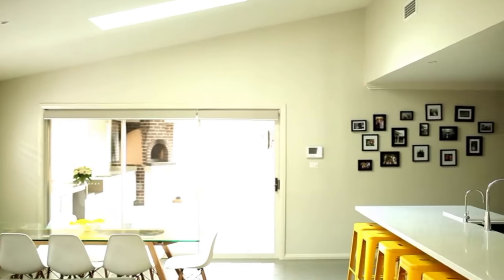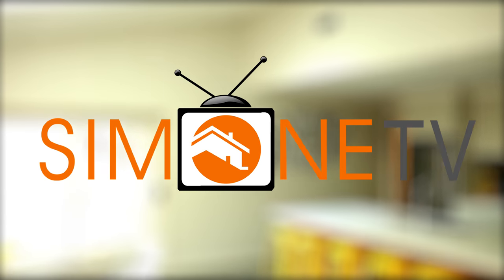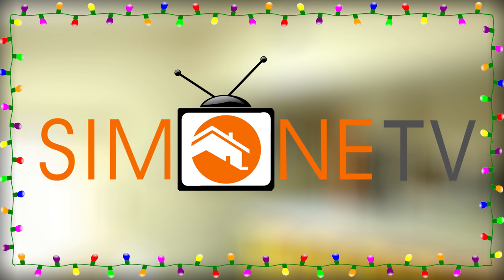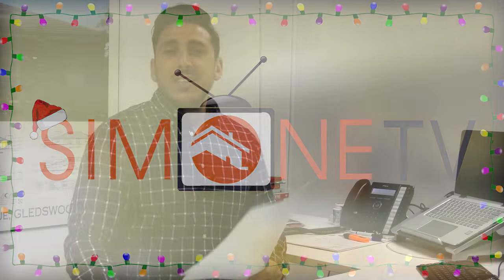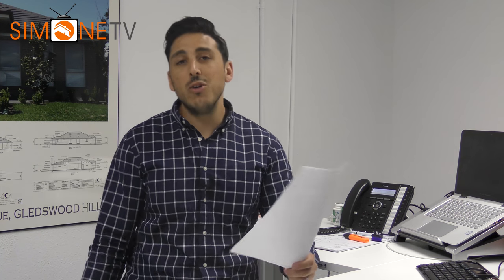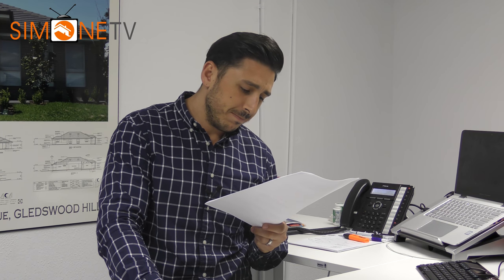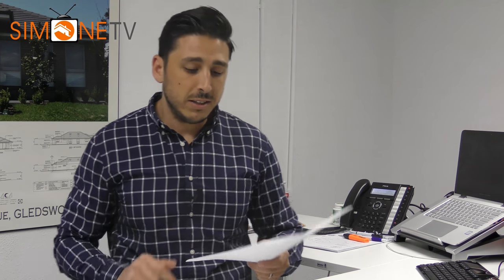Get Your Home Ready for Christmas: Part 2 | Simone TV: Episode 41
In part 2 of Getting Your Home Ready for Christmas, Daniel talks about checking over your appliances and getting your home ready for the hot days.

Produced and Edited By Nathan Simone